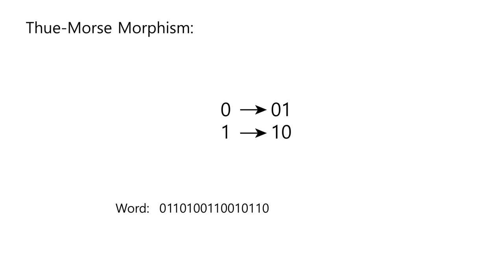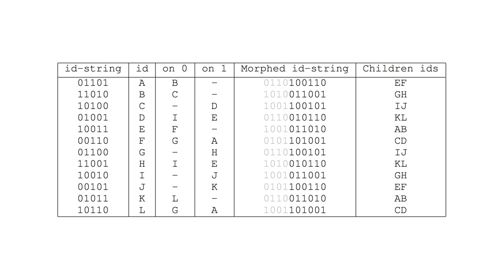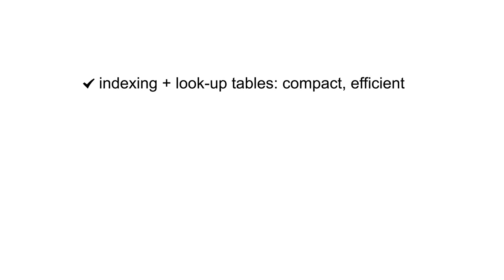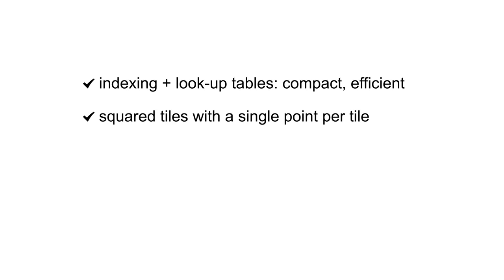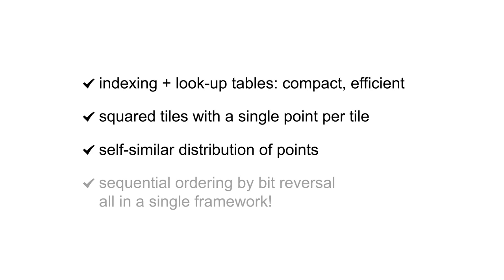An Adaptive Point Sampler on a Regular Lattice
We present a framework to distribute point samples with controlled spectral properties using a regular lattice of tiles with a single sample per tile. We employ a word-based identification scheme to identify individual tiles in the lattice. Our scheme is recursive, permitting tiles to be subdivided into smaller tiles that use the same set of IDs. The corresponding framework offers a very simple setup for optimization towards different spectral properties. Small lookup tables are sufficient to store all the information needed to produce different point sets. For blue noise with varying densities, we employ the bit-reversal principle to recursively traverse sub-tiles. Our framework is also capable of delivering multi-class blue noise samples. It is well-suited for different sampling scenarios in rendering, including area-light sampling (uniform and adaptive), and importance sampling. Other applications include stippling and distributing objects.

Abdalla G. M. Ahmed
Till Niese
Hui Huang
Oliver Deussen